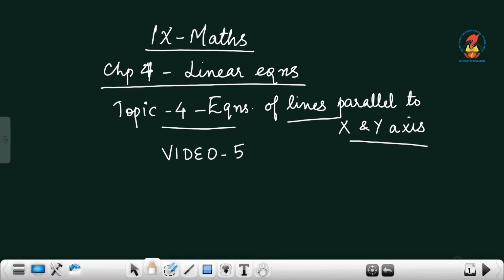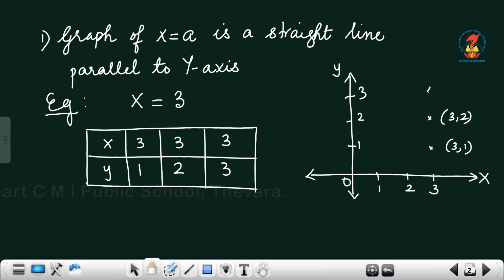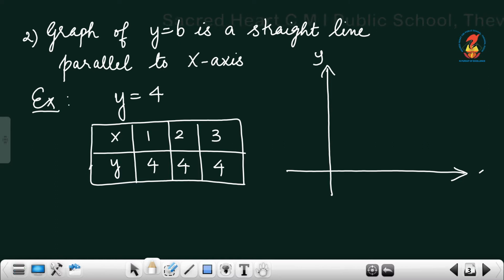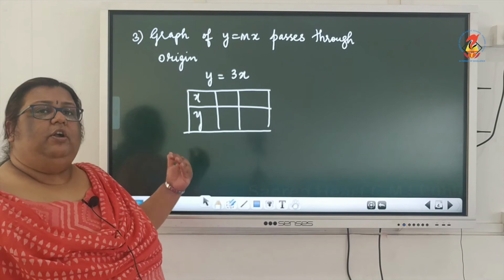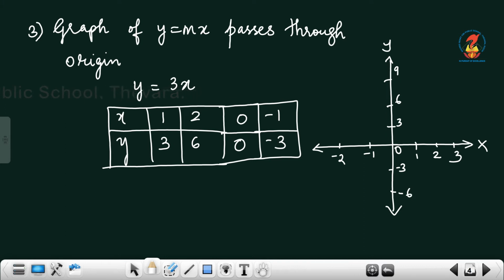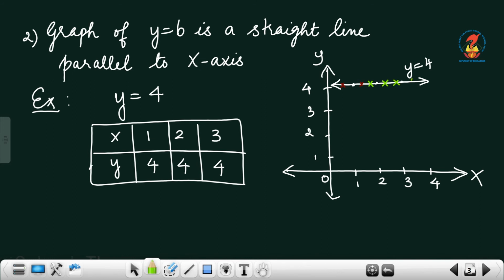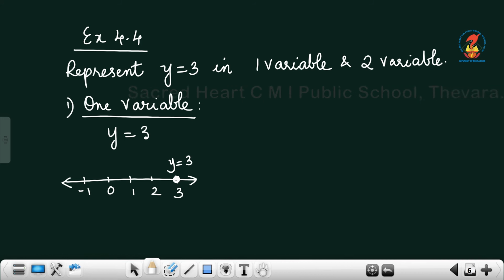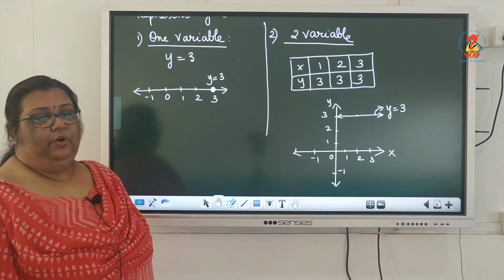Maths09 Chapter 04 Linear Equation in Two Variables Video 05 Equations of lines parallel to